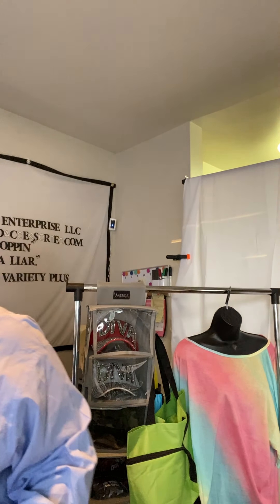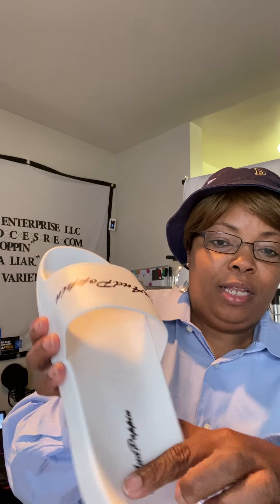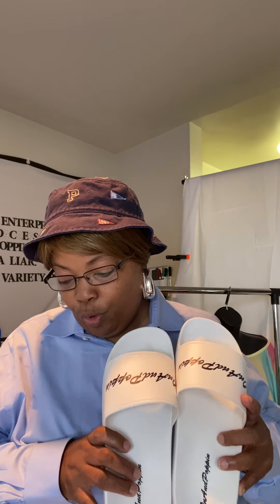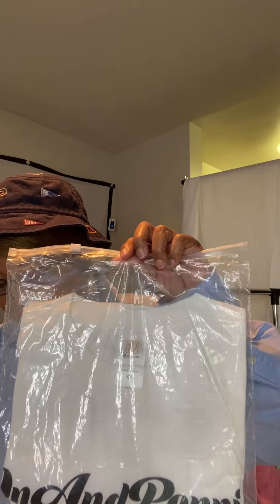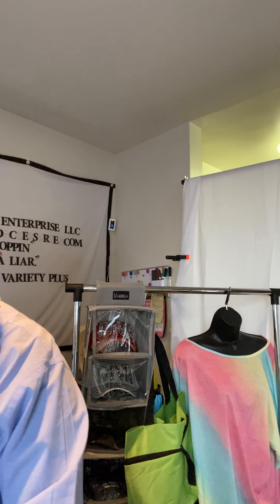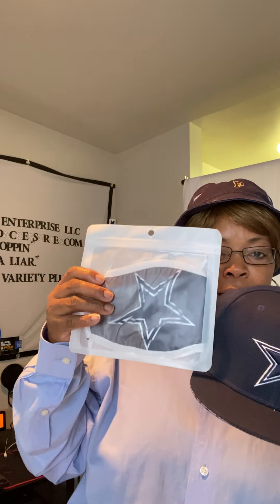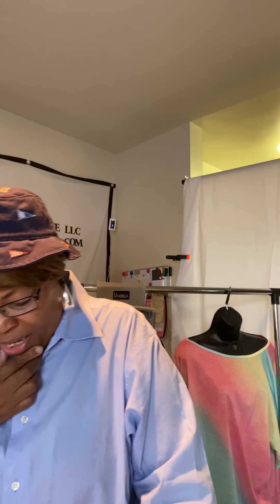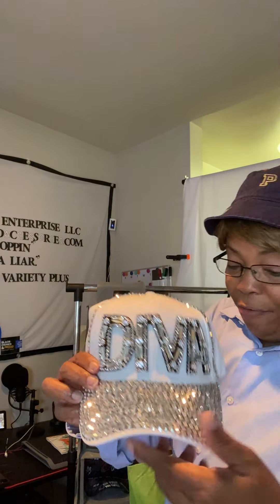Buy Popular and Be Popular👚🧢￼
Get your Discounts on All the popular items at your favorite Store.